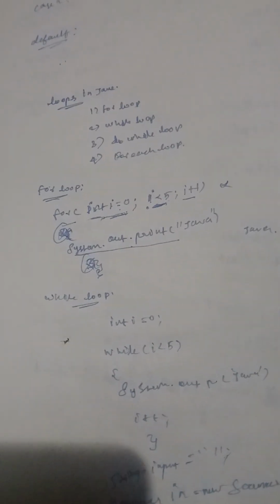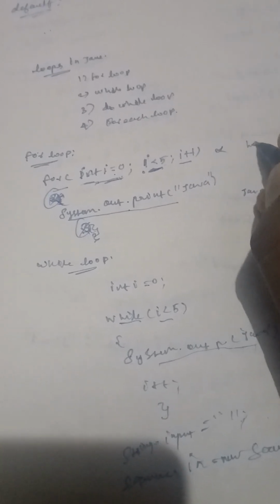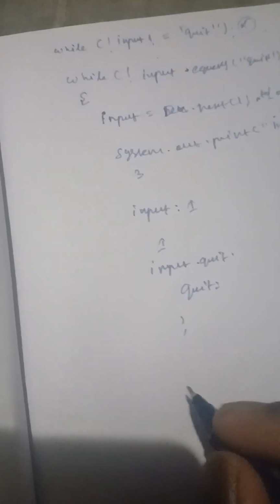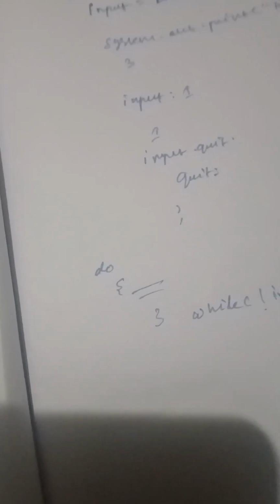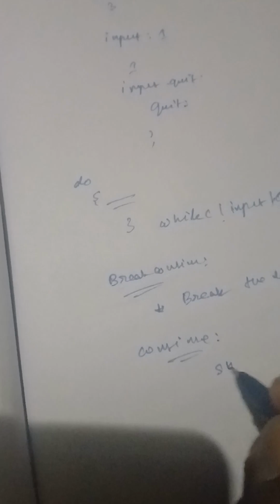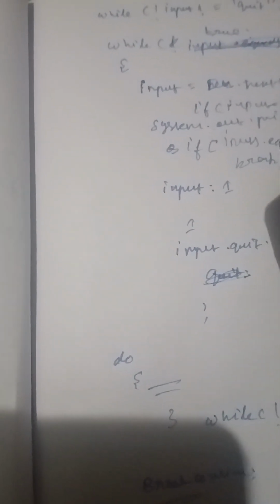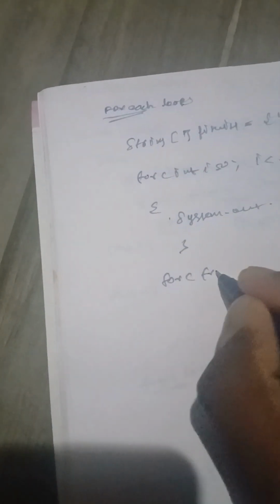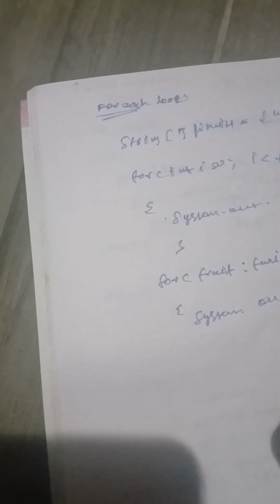loops in java